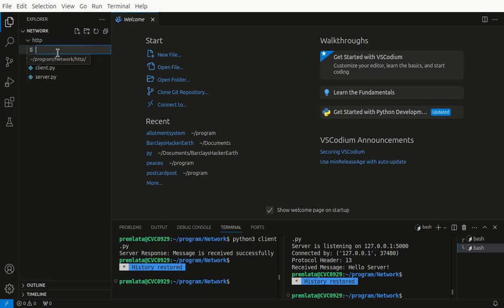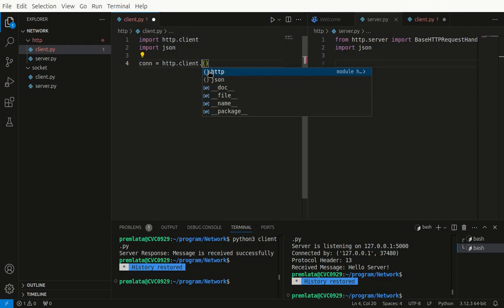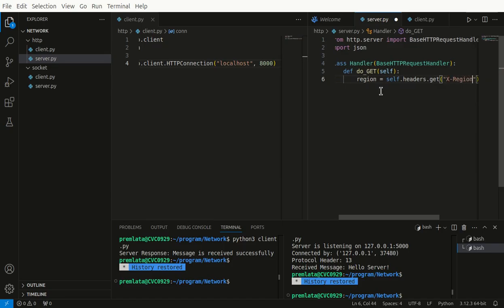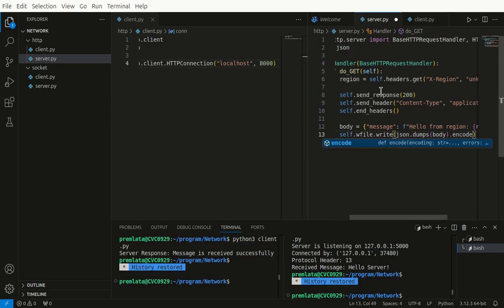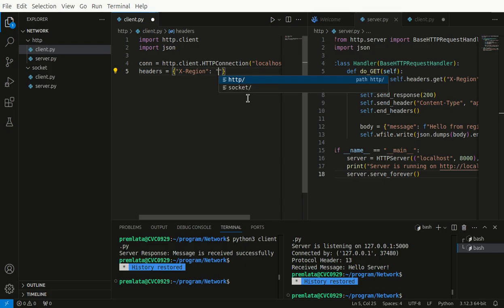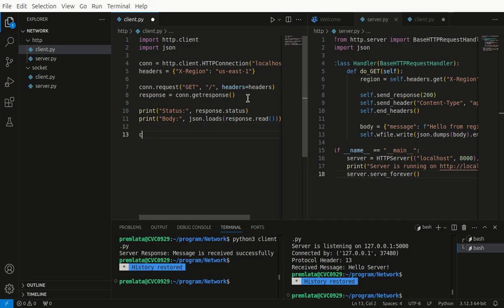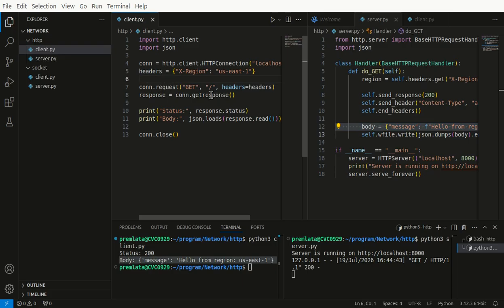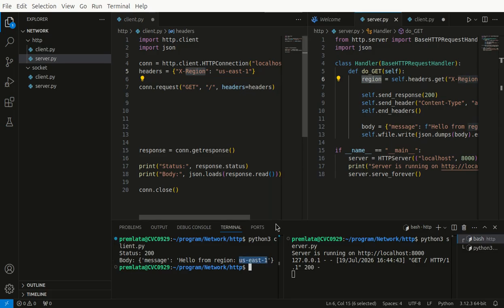Network,http,Protocol,Header, Layer 7 of OSI, Python Script